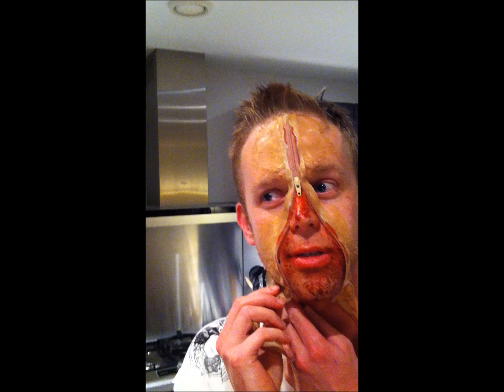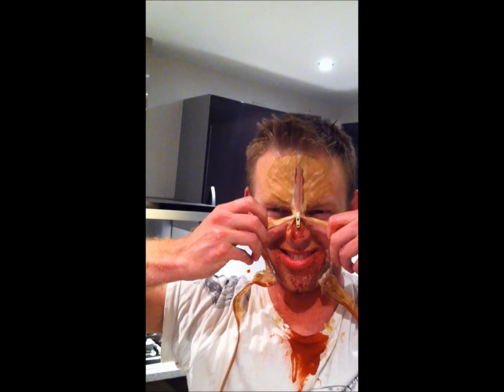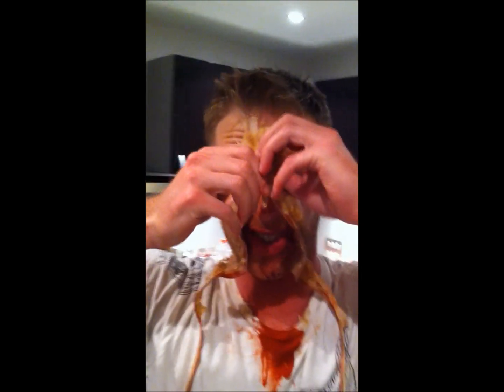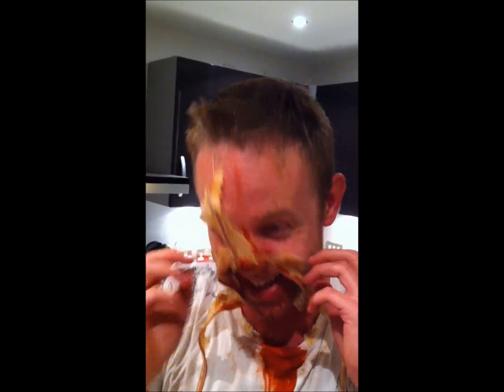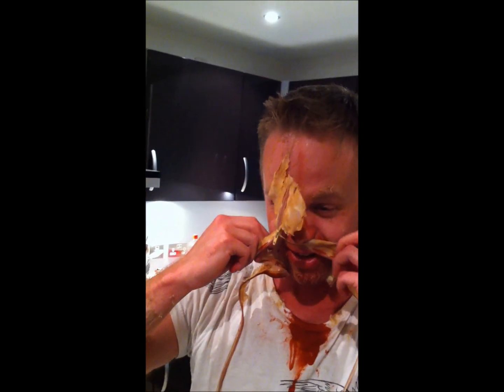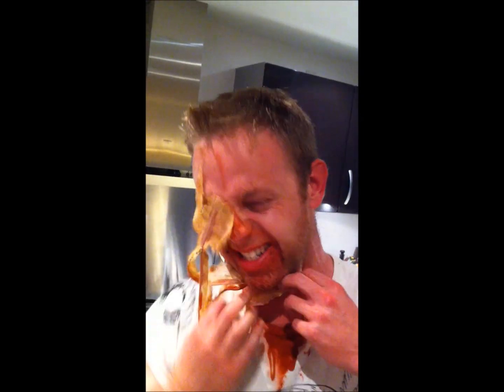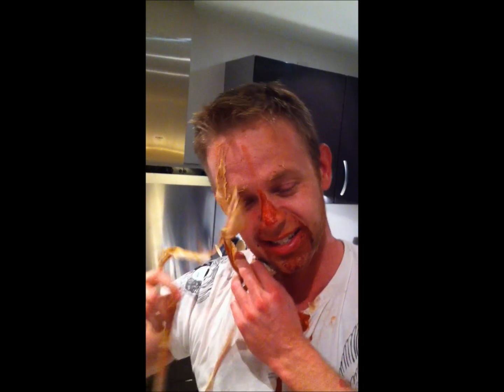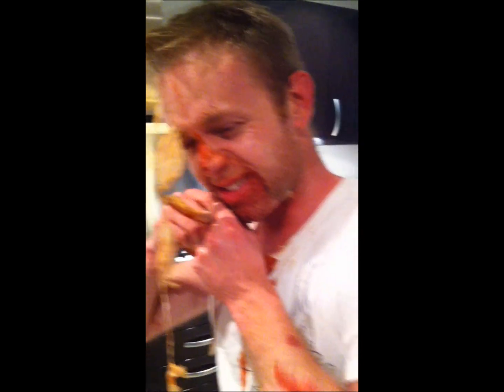Removing my Halloween zipper face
Like many people this year I copied the "Zipper Face" costume for Halloween. I thought I would increase the contrast between the "exposed flesh" by growing a beard for a few days and shaving my chin and upper lip smooth. Only problem was that when I removed the latex later it was fairly sore ripping out the remaining hair.